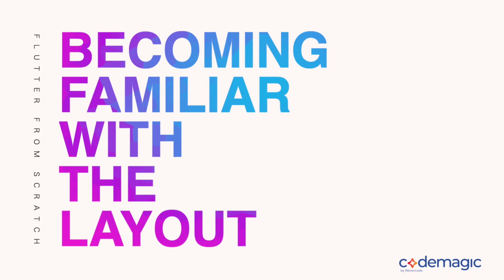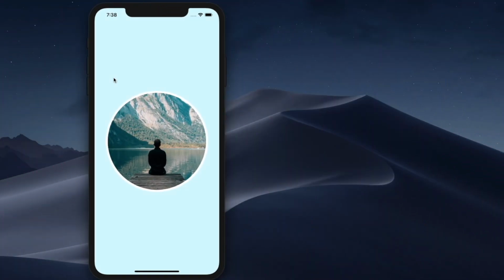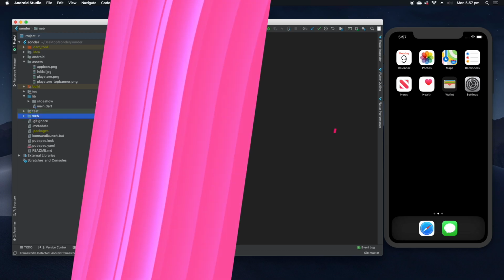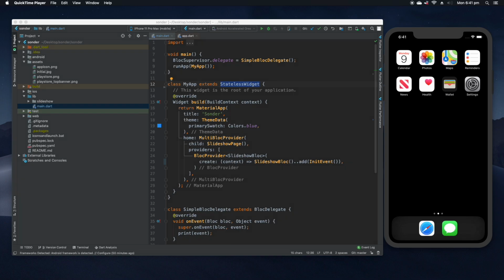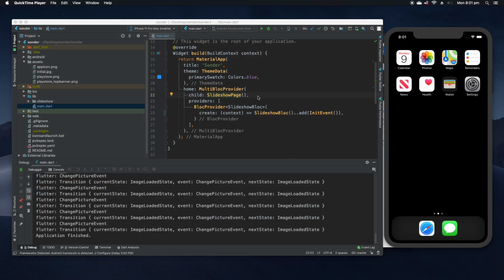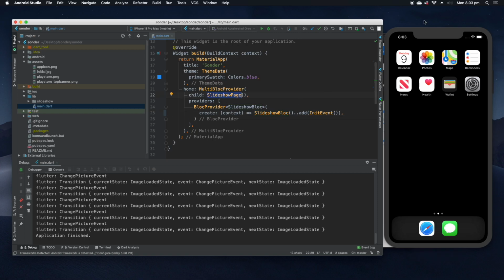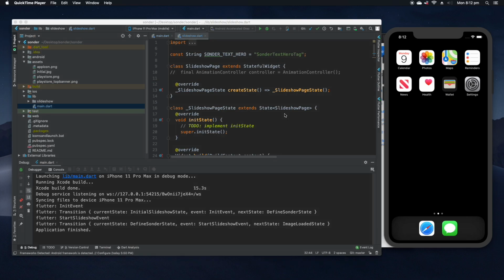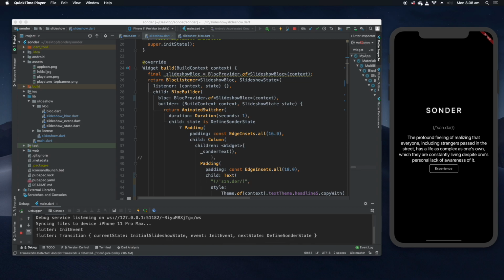Episode 2: Flutter Project Structure and Widgets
Welcome back for the second episode of Flutter From Scratch! In this episode, we look at how a Flutter project is structured on the filesystem, and then we begin to look at how widgets are rendered into the user interface. You don’t have to have any prior knowledge of Flutter to watch this episode.
🔬🔬🔬PREREQUISITES:🔬🔬🔬
▶Also, you should have Android Studio set up and configured on your computer to get the most out of this episode.  If you don’t already have that, you can learn how to do that

🐯Episode 2:🐯

[1:14] - App preview

[1:41] - Project layout 101
[2:18] - Touring the widget tree

[2:35] - The widget tree...from scratch

[3:15] - What is a widget?

[4:33] - Configuring widgets by parameters

[5:12] - Our first child widget
[6:00] - Rapidly navigating through our project
[6:39] - Our first StatefulWidget and StatelessWidget
[7:15] - initState in our StatefulWidget

🎈If you have any questions or want something to be covered in the upcoming episodes, be sure to let us know on the Codemagic Slack channel.